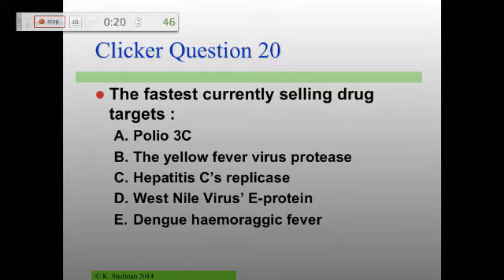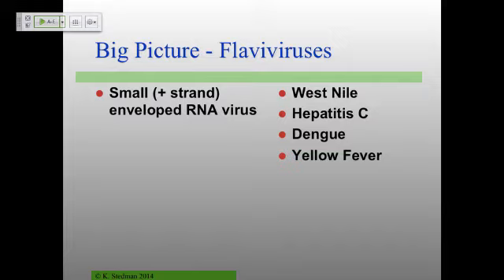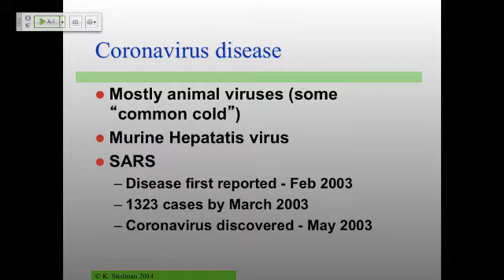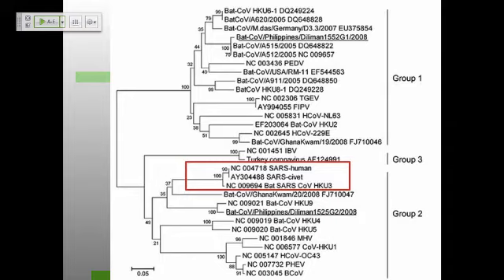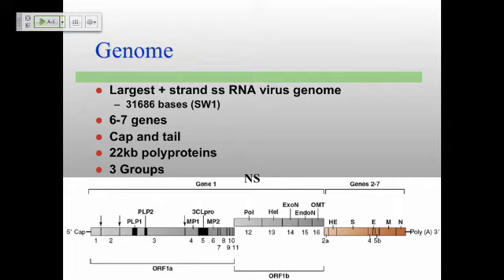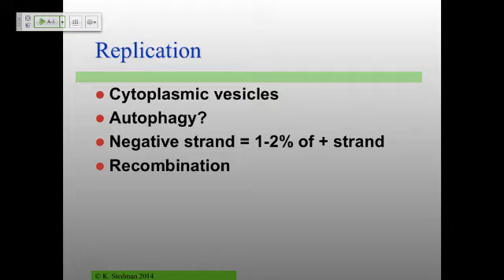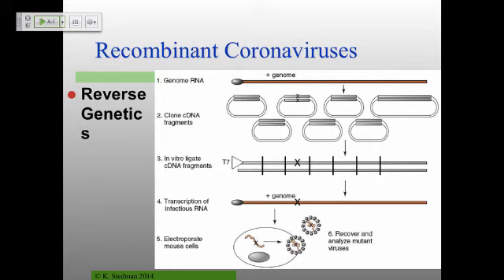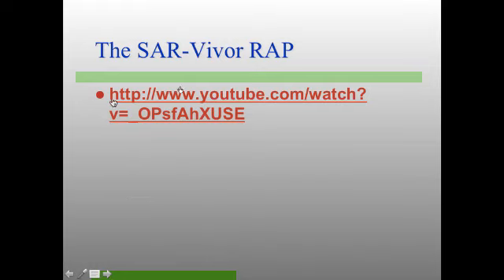Vir_S14_L11 Coronaviruses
Table of Contents:

00:37 - Clicker Question 20
04:01 - Clicker Question 21
06:57 - Clicker Question 22
09:28 - Big Picture - Flaviviruses
12:52 - Big Picture - Coronaviruses
14:03 - Key concepts
15:32 - Coronaviruses
16:31 - Coronaviruses
17:28 - Coronavirus disease
18:45 - SARS -- 2003!
22:24 - Reservoir species
23:55 -
26:30 - TEM
27:43 - Structure Cartoon
29:49 - Receptors
31:46 - Fusion
32:04 - Genome
35:35 - Proteins
38:09 - Ns proteins
39:44 - Replication
42:04 - Nested Subgenomic RNAs
43:37 - Mechanism for Subgenomic RNAs
47:16 - Packaging
47:57 - Recombinant Coronaviruses
50:32 - Coronaviruses
50:59 - MERS Coronavirus Update
52:24 - What CNN had to say
55:41 - MERS in Camels?
58:02 - The SAR-Vivor RAP